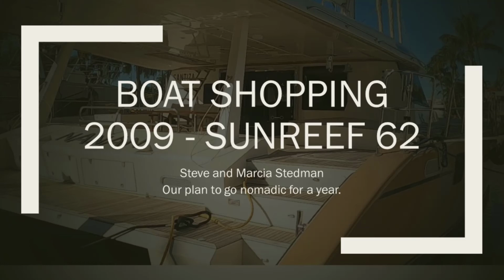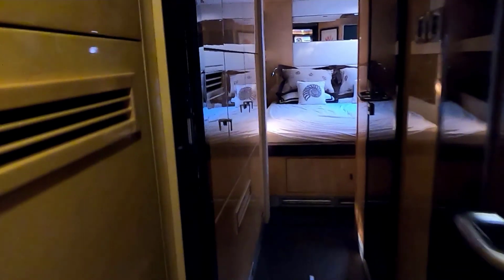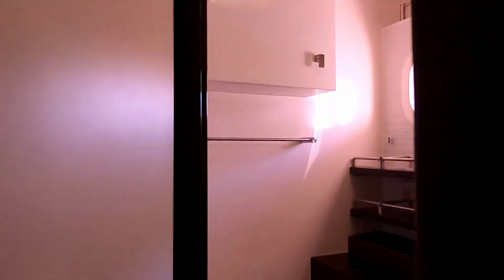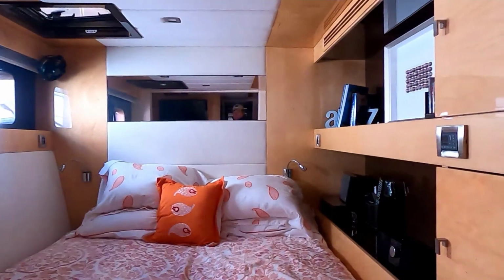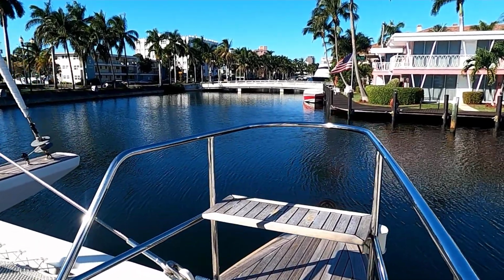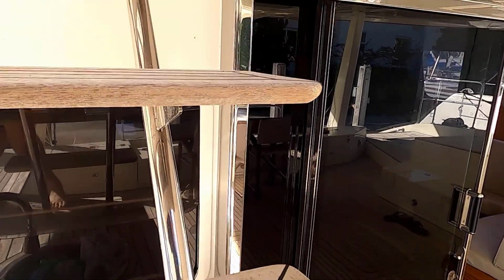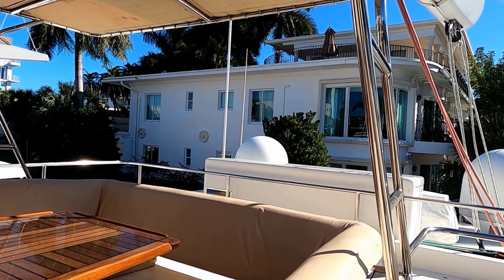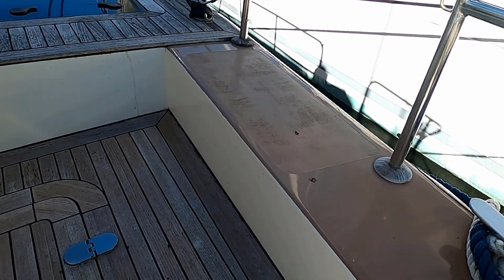Tour of a 2009 Sunreef 62ft Sail Yacht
Part of our shopping process, one of the first boats that we looked at in Florida. The Sunreef 62ft Sailing Yacht.